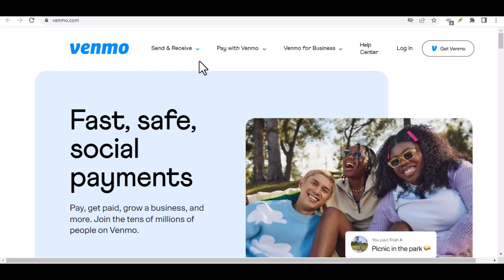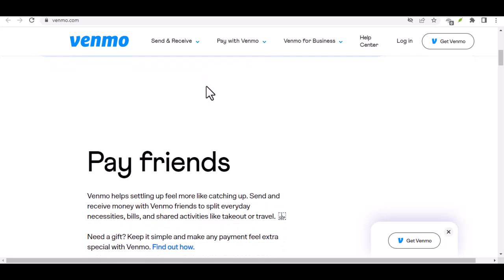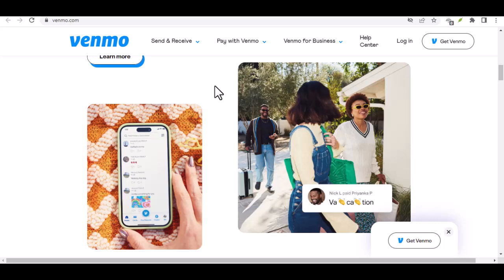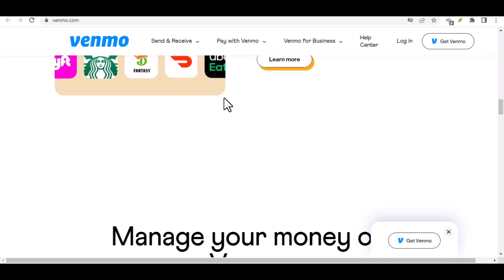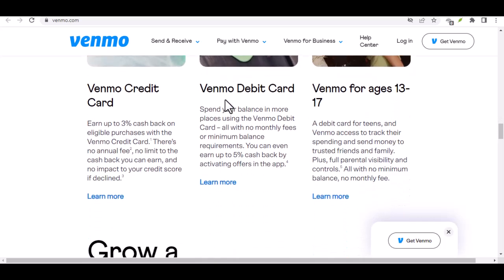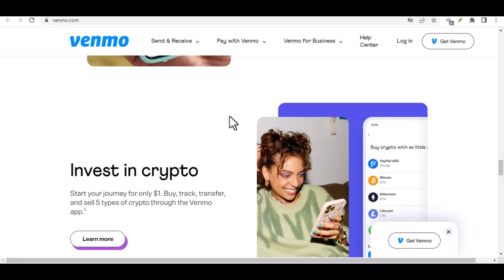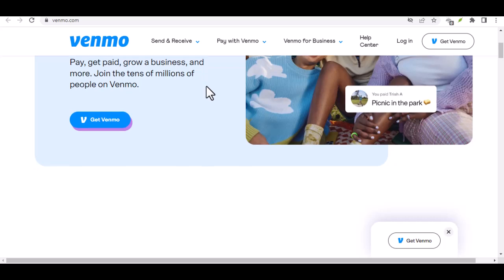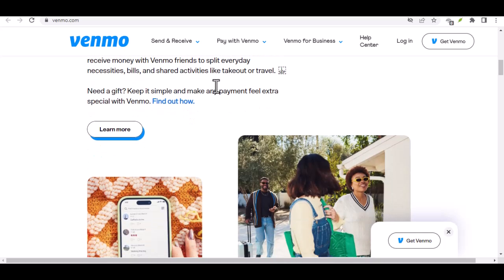How do I send money to Venmo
In this video we talk about How do I send money to Venmo